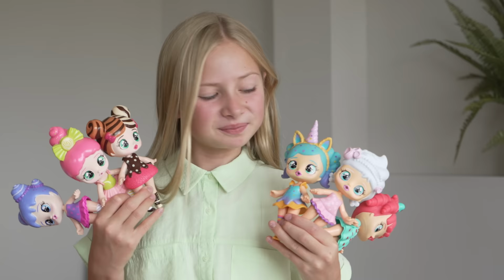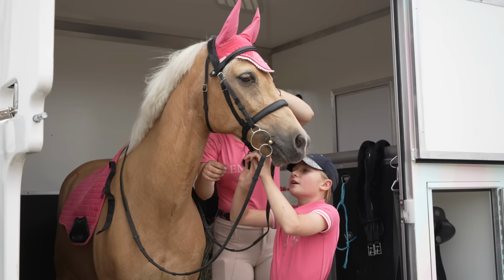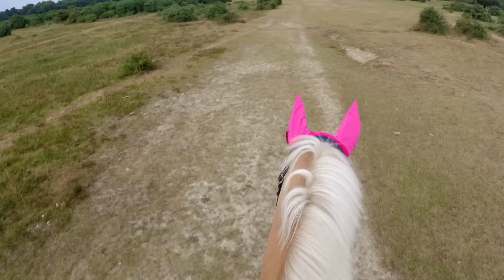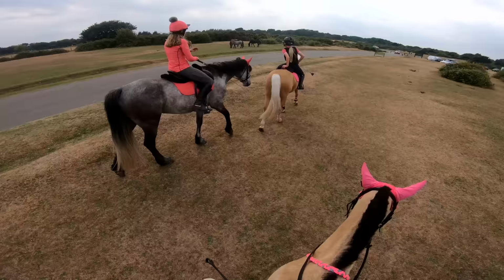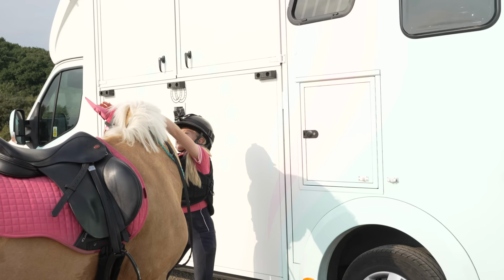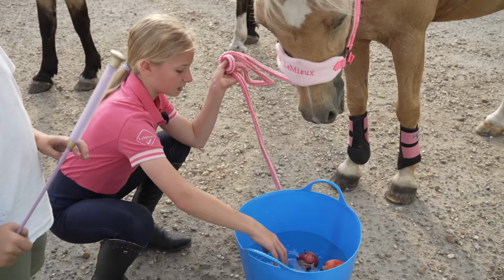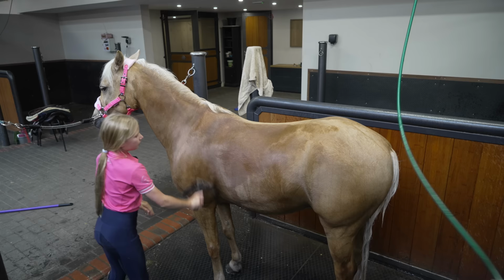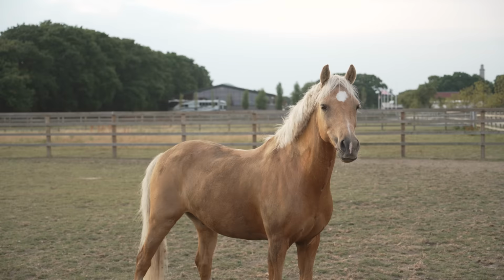GO PRO + DRONE FOREST HACK WITH POPCORN!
There are six colourful, party loving, balloon-blowing BubiGirls dolls to collect. These are Lexi, Amy, Quinn, Susie, Greta and Effy. You can check out all six characters on the Bubiloons TV and YouTube animated series.

* THE DRONE USED IN THIS FOOTAGE WAS LAUNCHED OUTSIDE OF THE NEW FOREST *